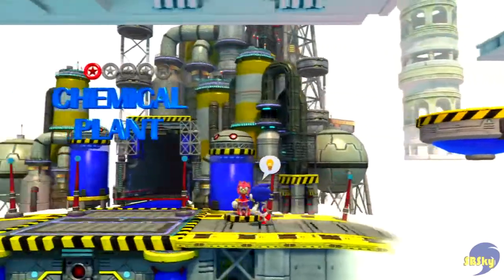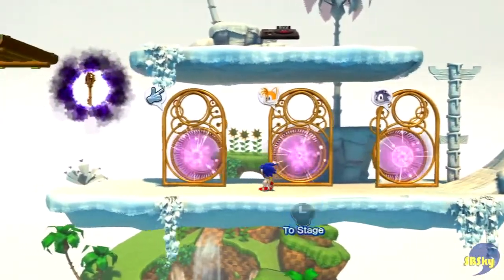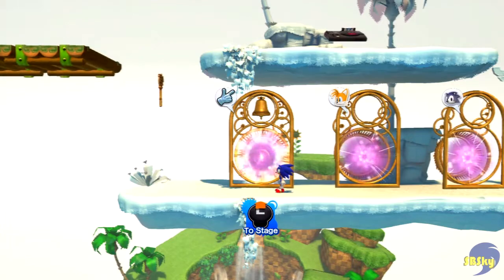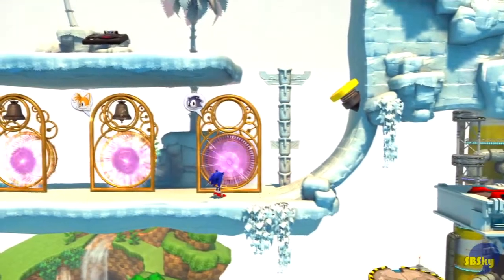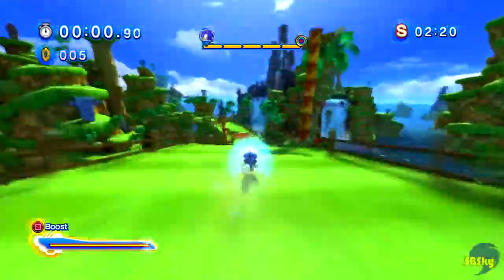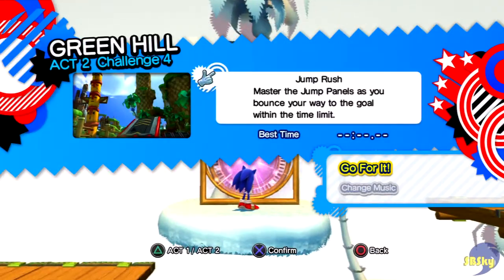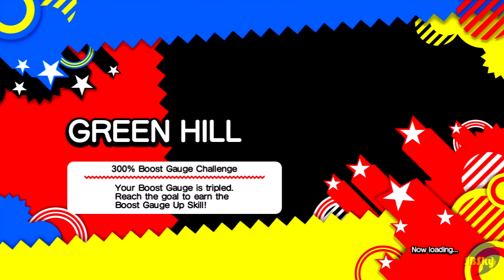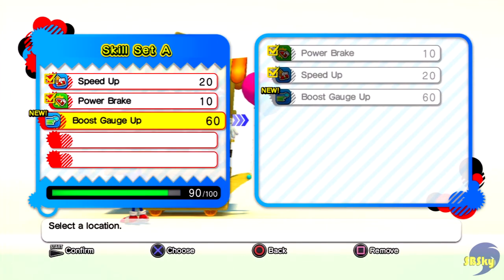Sonic Generations - Green Hill Zone, Act 2 Challenges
Episode 5 - Green Hill Zone, Act 2 Challenges

It really helps me and Team Dai Gurren grow!

It's Sonic's 20th birthday, but things go awry in minutes as a mysterious darkness steals his friends away, sending them to different periods in Sonic's life! Can Sonic the Hedgehog defeat his past, save his friends, and defeat this new monstrosity before he misses the chance to celebrate his special day?

Title: Sonic Generations
Release Date: November 1, 2011
Publisher: Sega
Licensing: Sega
Developer: Sonic Team (Xbox 360, PS3), Devil's Detail (PC), Dimps (3DS)
Console(s) Available: Xbox 360, Playstation 3, PC, Nintendo 3DS
Multiplayer Settings: None
Rating: E - Cartoon Violence
Supported Controls: Xbox 360 Controller, Dualshock 3
Online Leaderboards and Ranking available